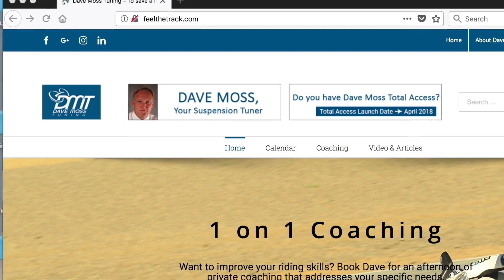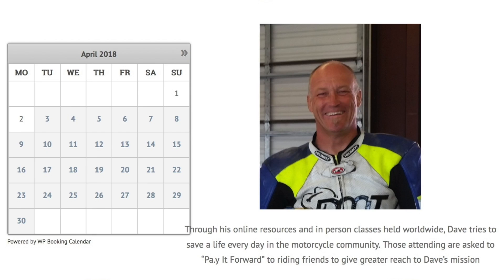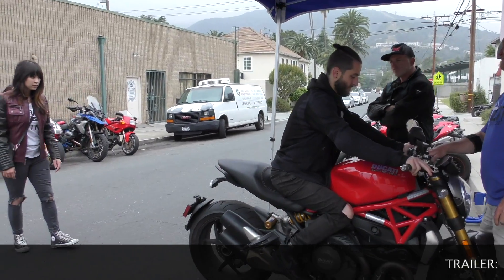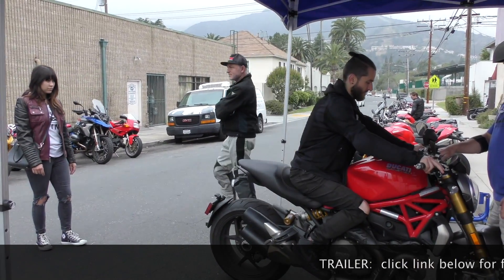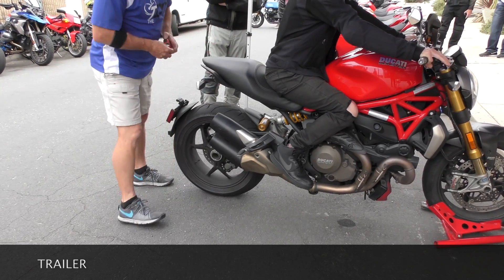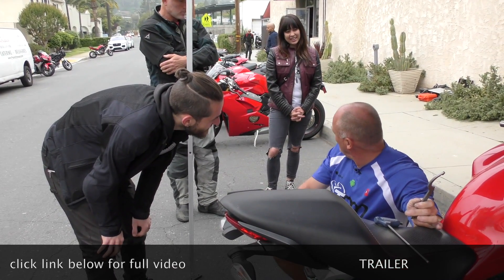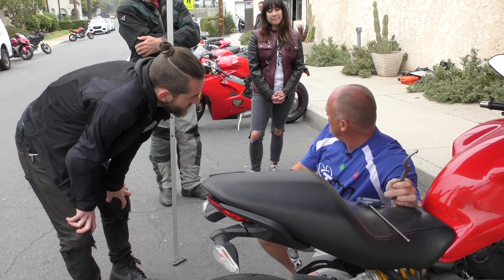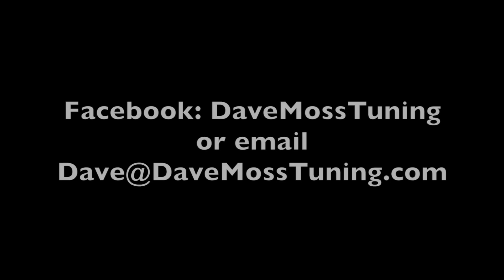2 Clicks Out: Setup For 2 Up (TRAILER)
One of the top 5 questions for Dave is settings for 2 up rides.  He does one here, including tire pressure.  While it's on a Ducati Monster, the principles are the same for any bike.